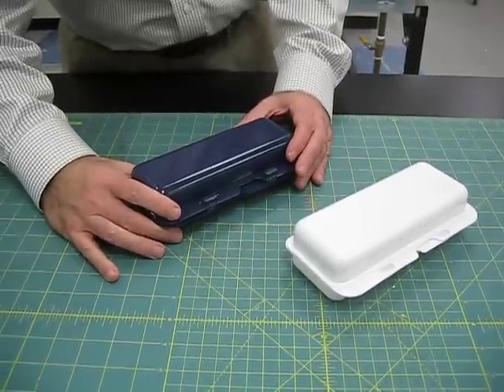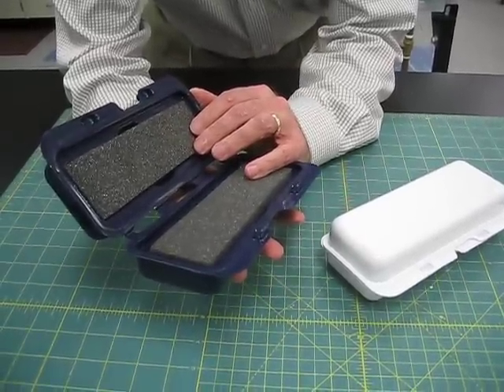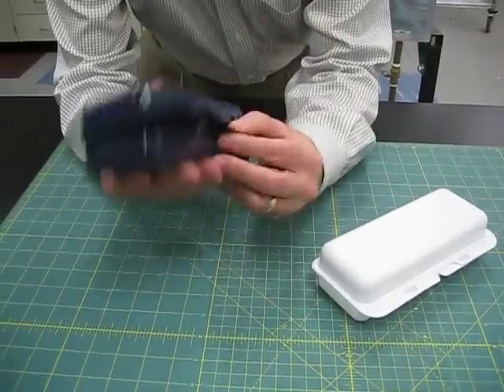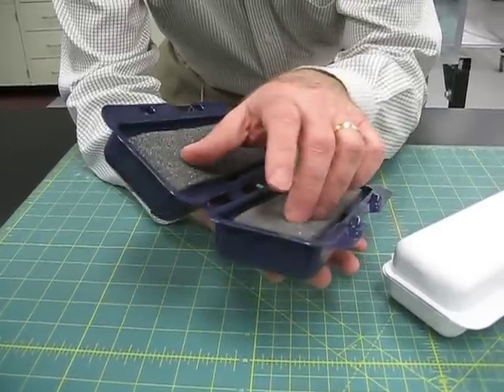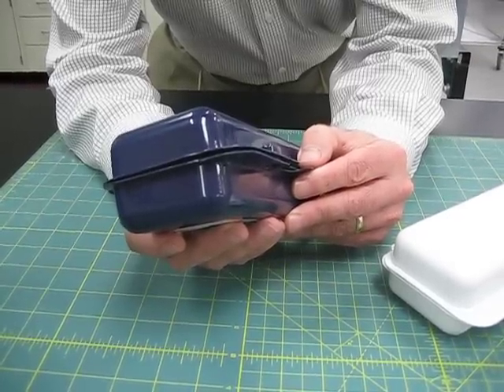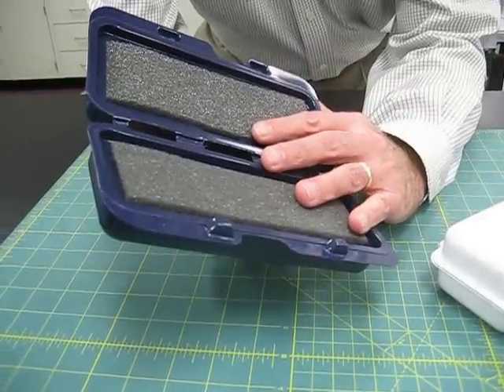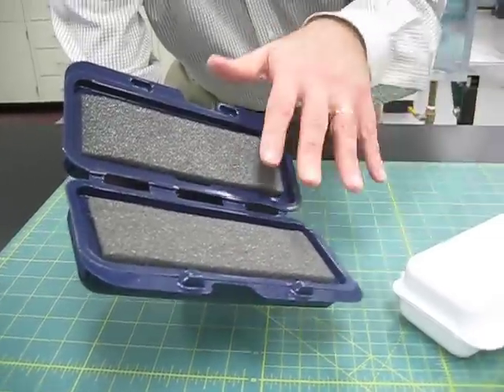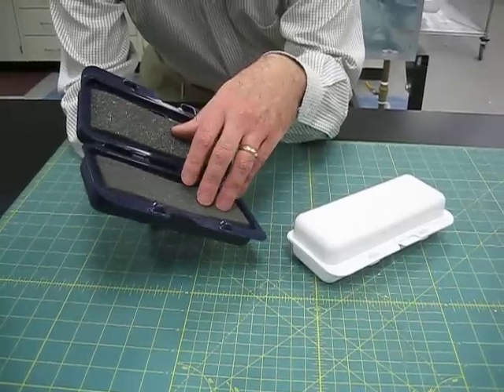Cryopak's PenPak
Cryopak's new PenPack personnel injection pen carrier is designed to maintain product refrigeration for a short period of time.  The carrier can be custom molded to fit specific applications, has an simple opening/closing latch for promote opening, and the standard carrier comes with foam inserts for universal cushioning of the product.